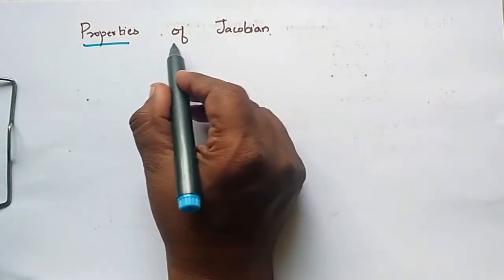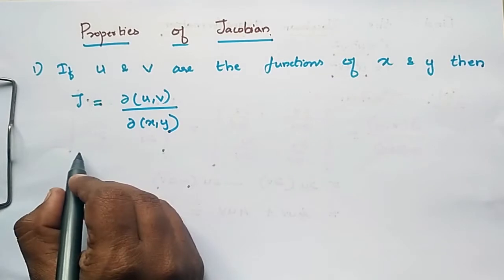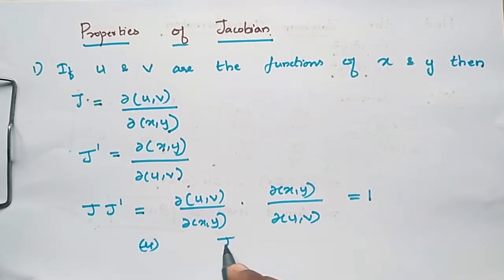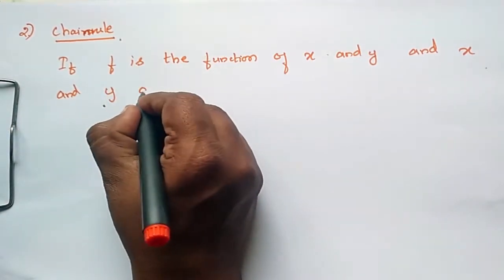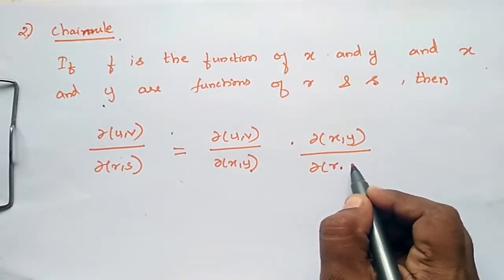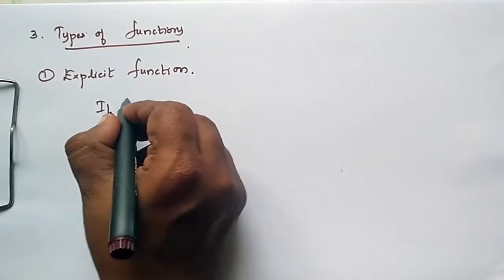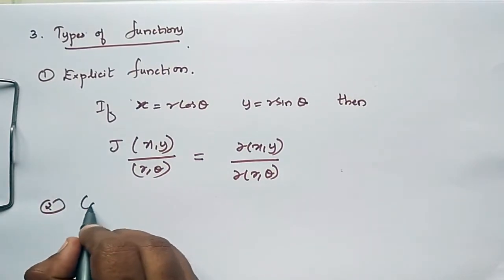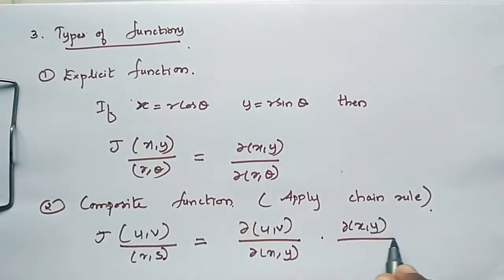PROPERTIES OF JACOBIAN